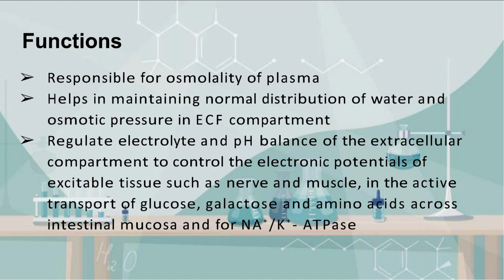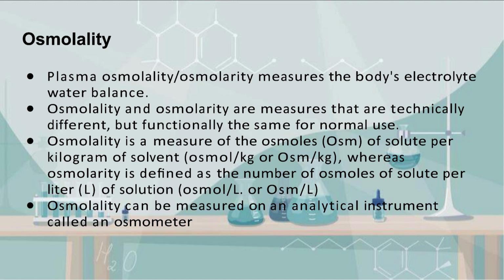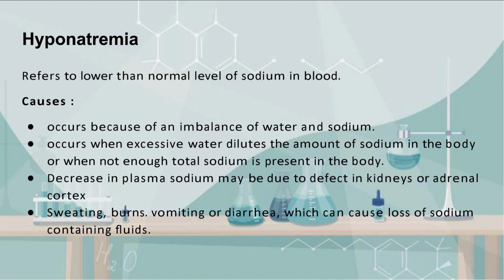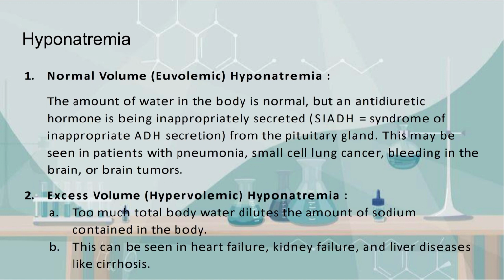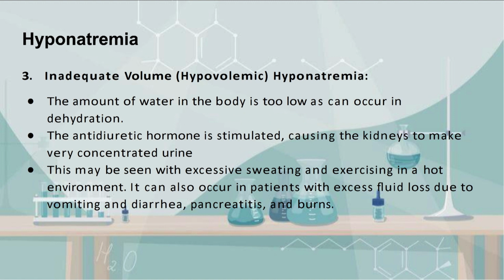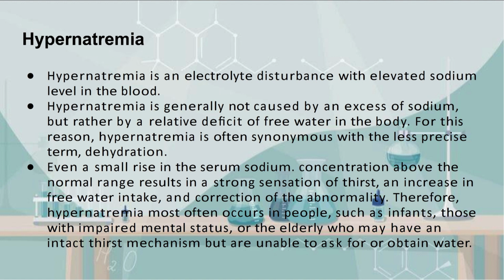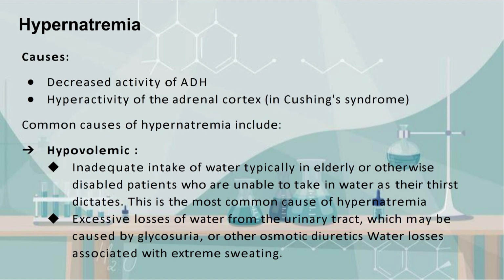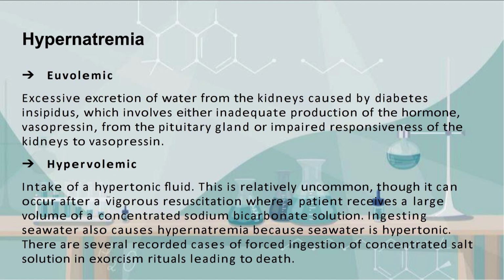sodium - hyponatremia, hypernatremia, osmolality